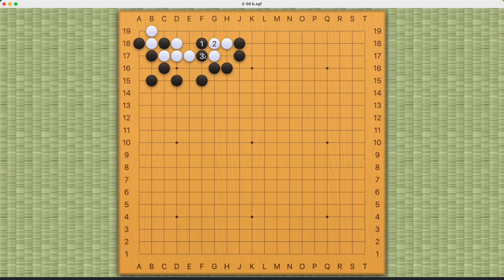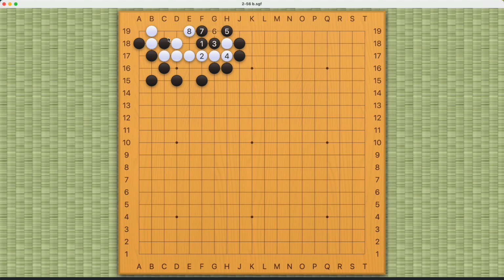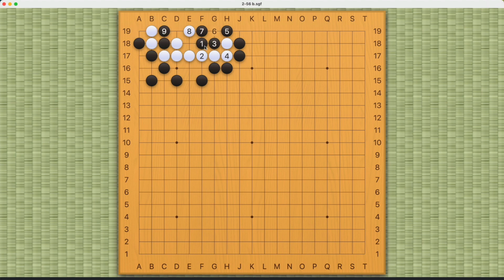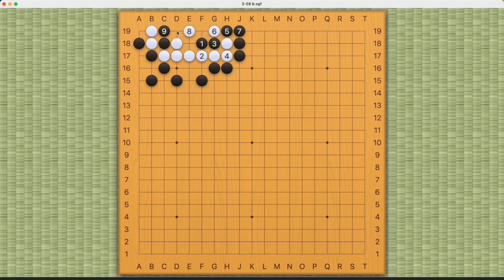Gokyo Shumyo - Problem 2-56 (Black to Play)